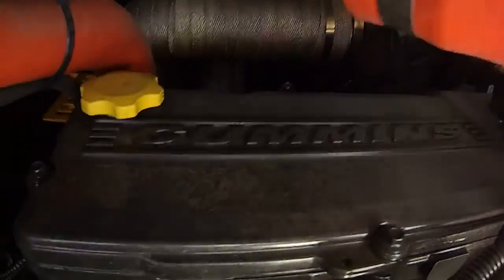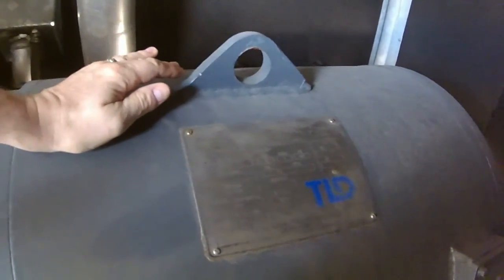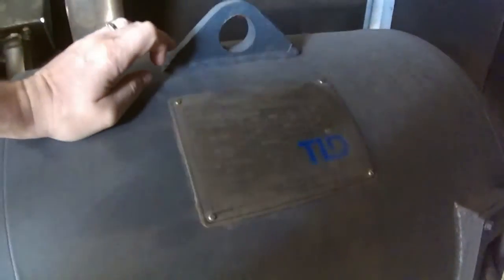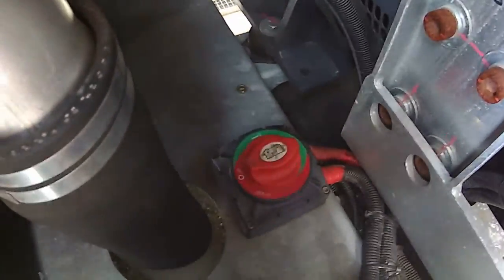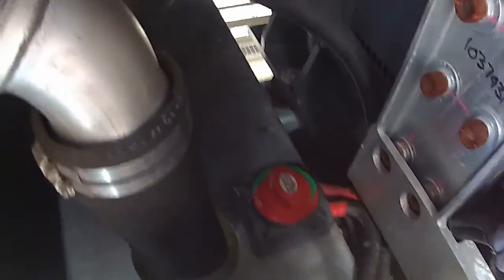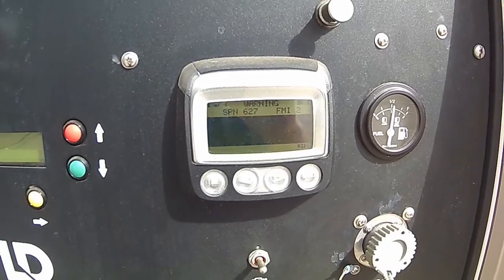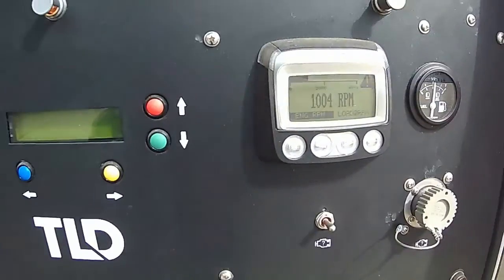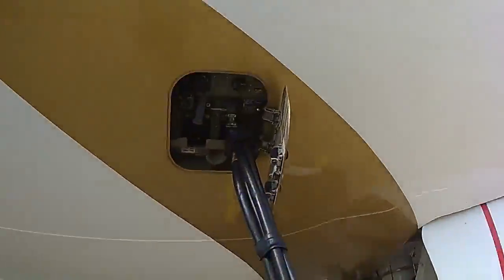Starting the Ground Power Unit | Cummins Common Rail